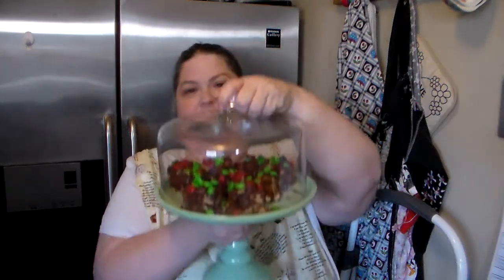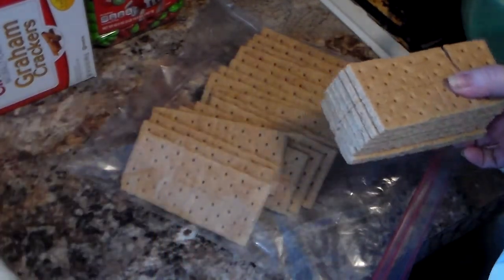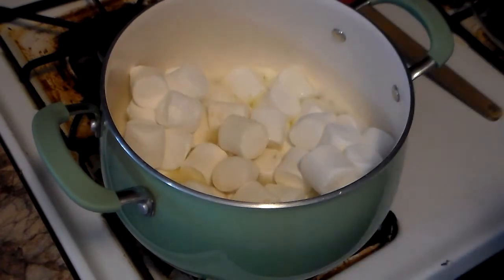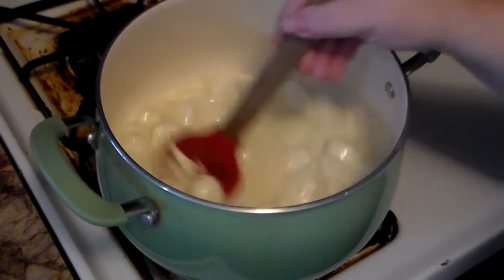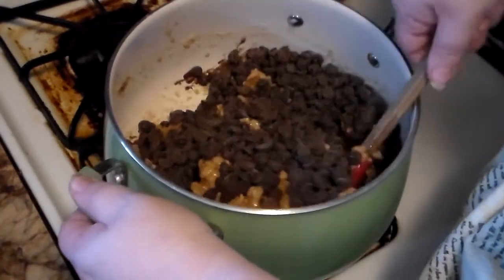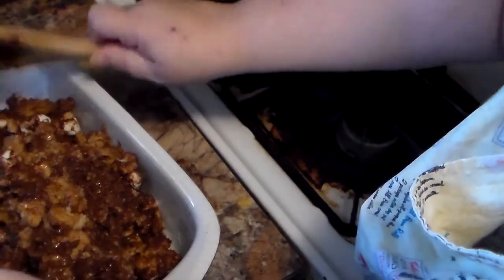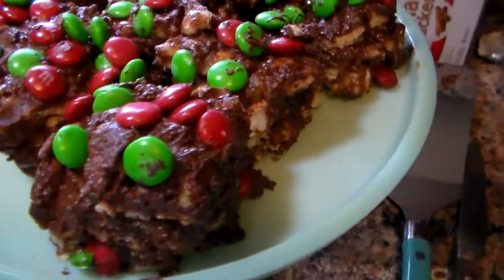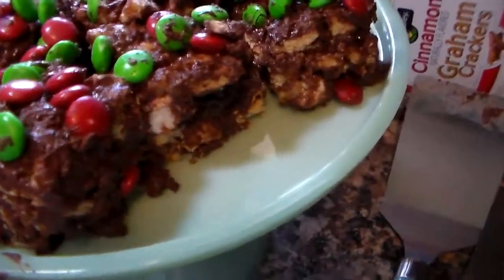Smores No Bake Cookie Bars-brand new recipe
Ethan said someone needs to make smores cookies, so I did.  We stopped and got it done

2 sticks of butter
1 12 oz bag of marshmallows
1 tsp vanilla
2 sleeves of Graham crackers
2 c chocolate chips
2c mini marshmallows
1/2 c M&Ms (optional)

melt butter then add vanilla and the bag of marshmallows when it is all melted add the crunched up graham crackers, then add the chocolate chips, then the mini marshmallows

put in a butter pan, smooth, chill in the icebox for 1 hour then cut and eat.